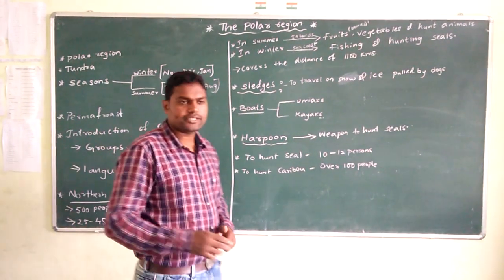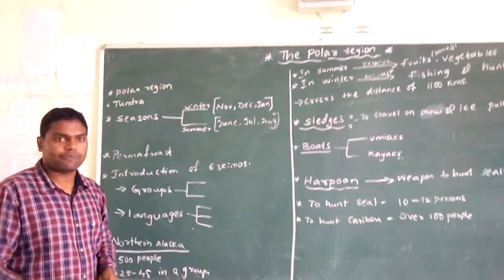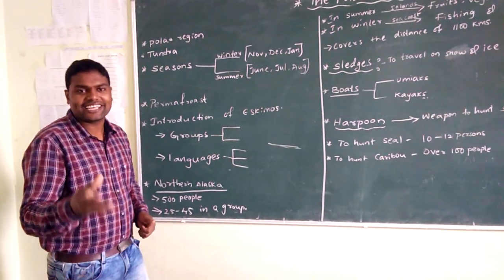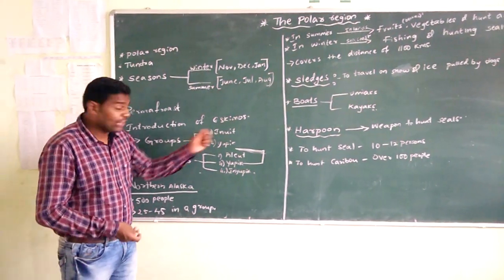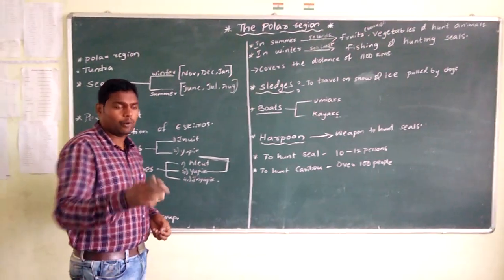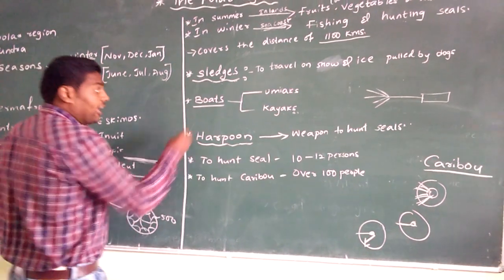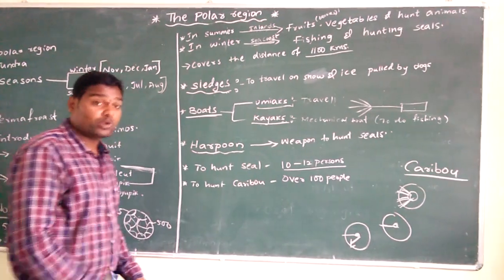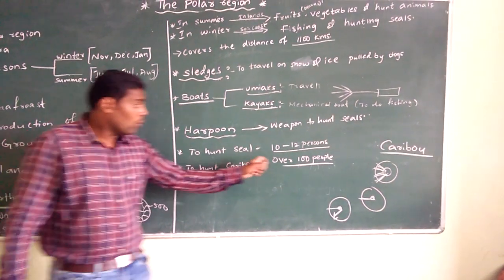class- 8.The Polar region part:-2